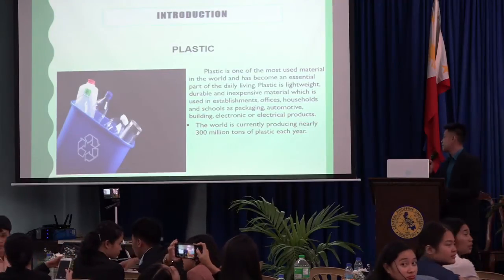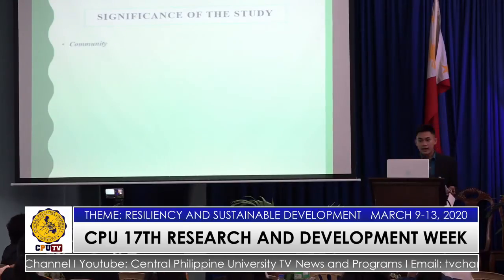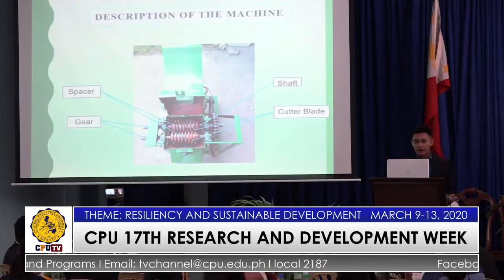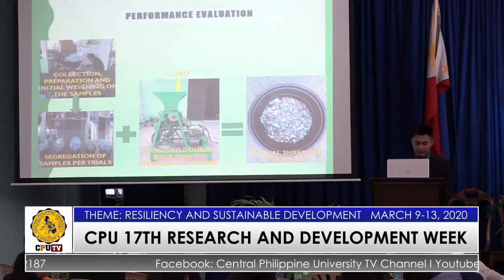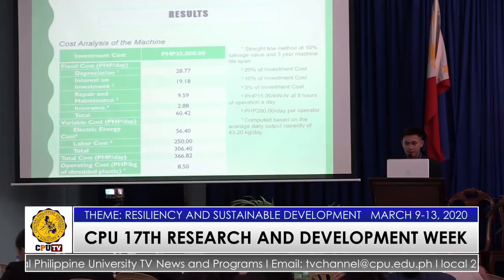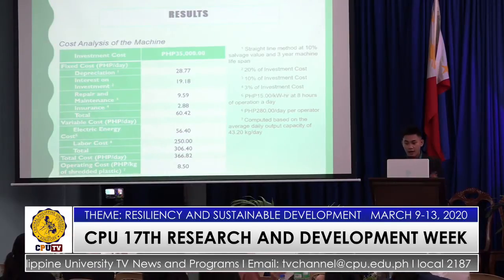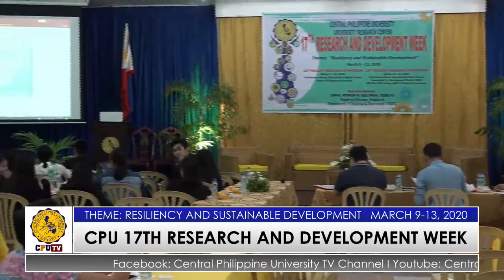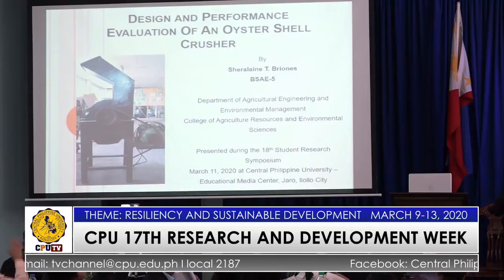CPU TV CHANNEL LIVE PROGRAMS